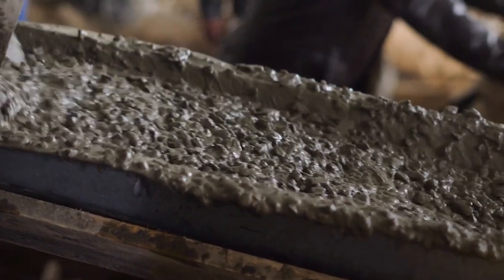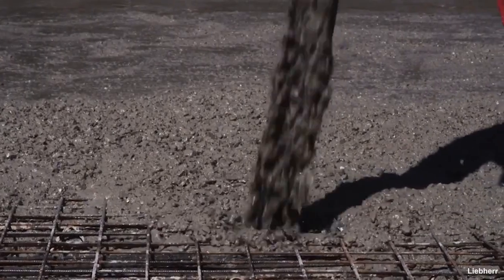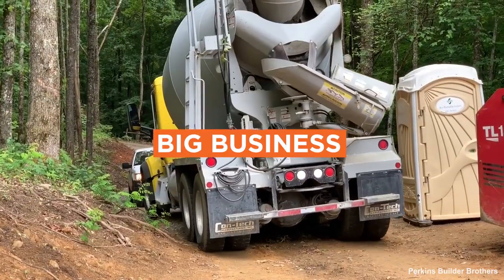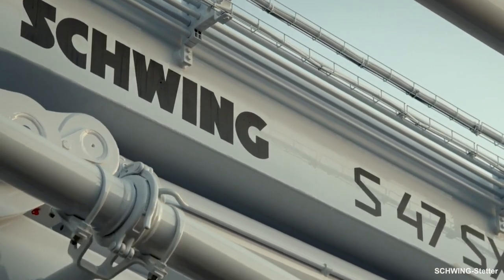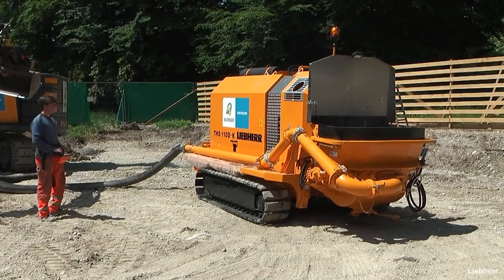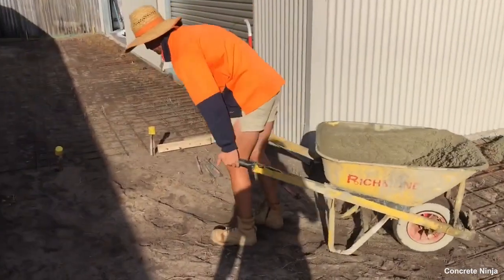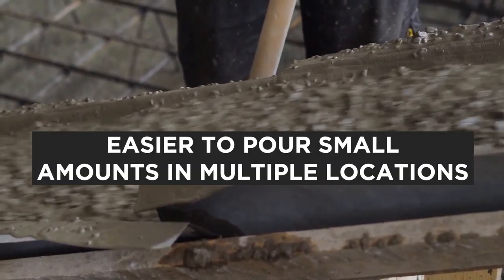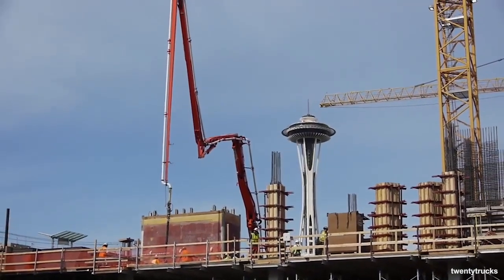Concrete Pumping for Construction Projects | Advantages, Types, and Profiting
► LIMITED TIME: Get your free kit and learn how to bid on construction projects like a PRO

They are not financial, legal, or safety advice. Although we interview and consult with various experts, we are not attorneys or safety experts ourselves. You should seek advice from a licensed professional before taking any action derived from our videos in any way.